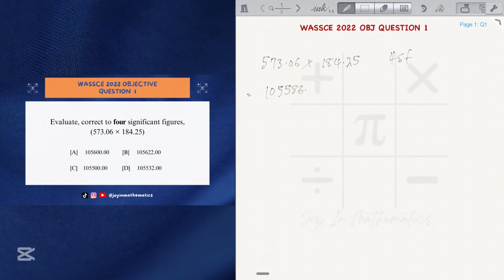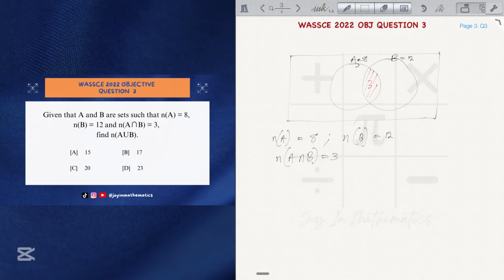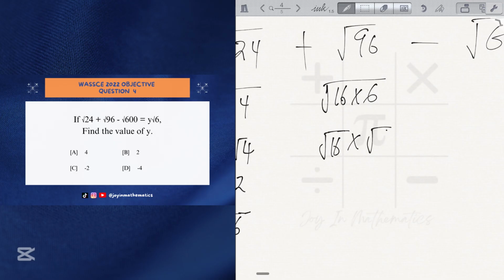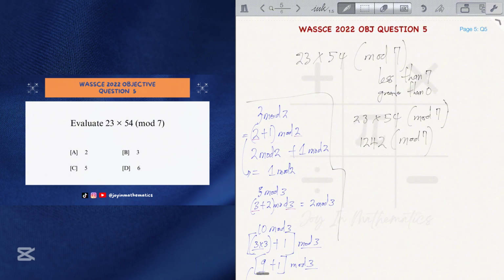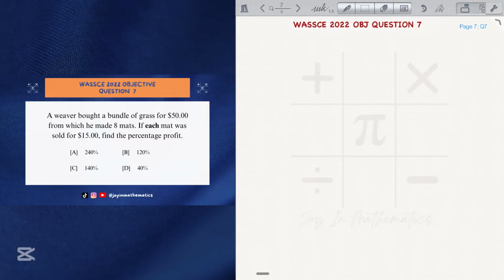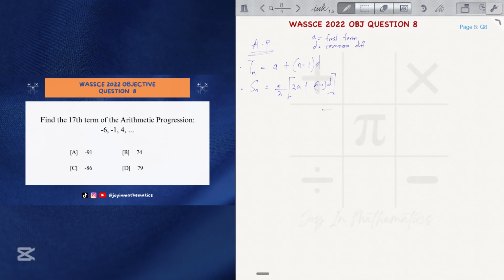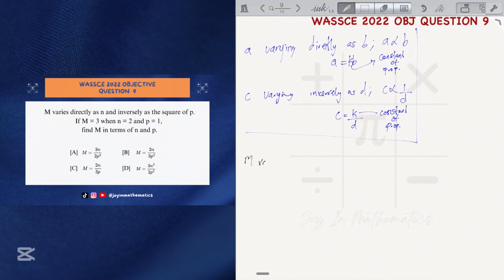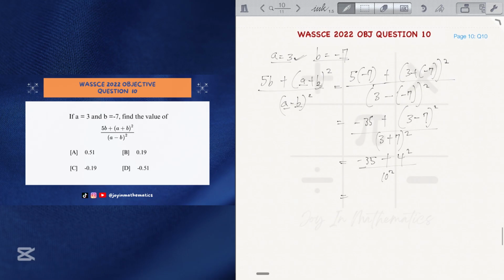WASSCE 2022 || COMPLETE MATH OBJECTIVE QUES 1 - 10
📥 Download the PDF of the solutions MATH WAEC 2022 OBJ QUES 1 - 50